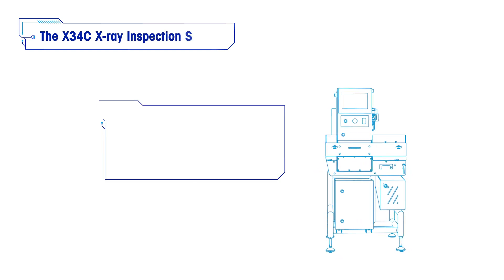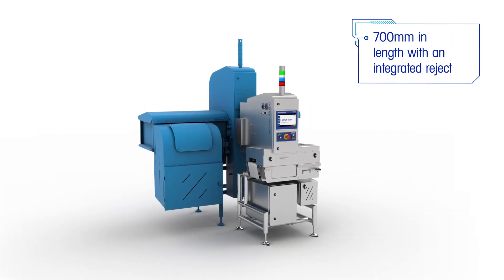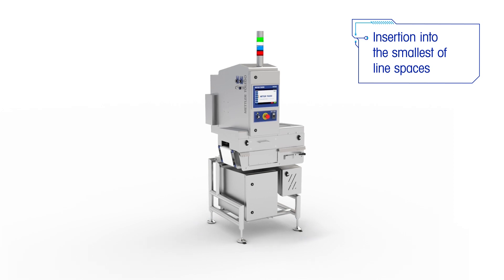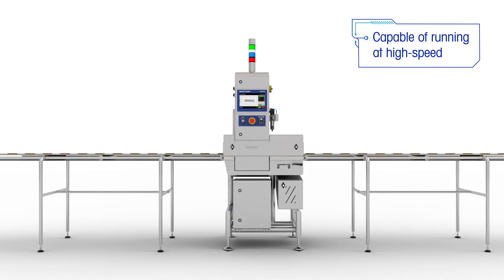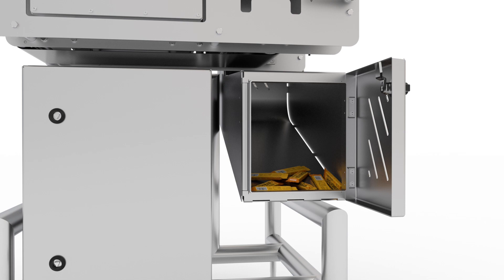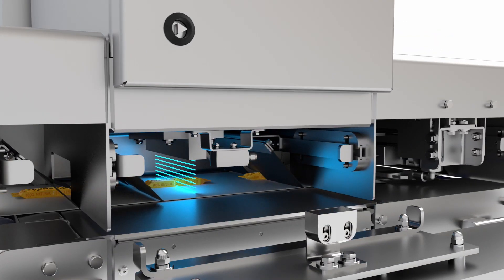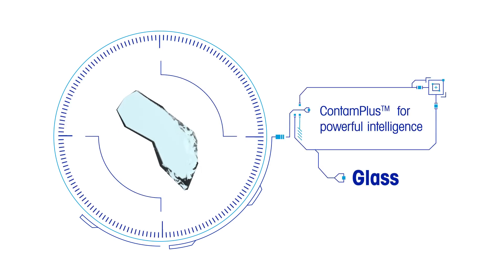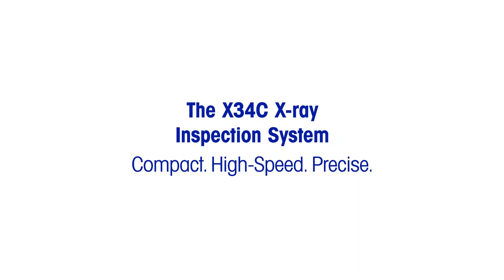Unwrap the new X34C X-ray System - Product - METTLER TOLEDO Product Inspection - EN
The X34C x-ray system combines a small footprint and an optimized focal distance to provide excellent detection of unwanted physical contaminants or non-conforming individually wrapped products before they are placed in a case.

The X34C was designed with three key principles in mind:
• Compact
• High-Speed
• Precise